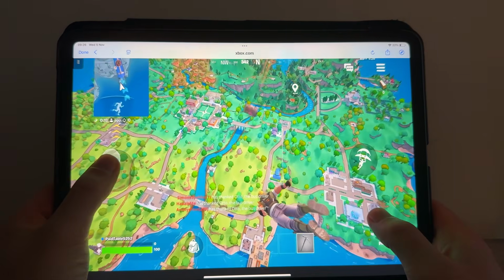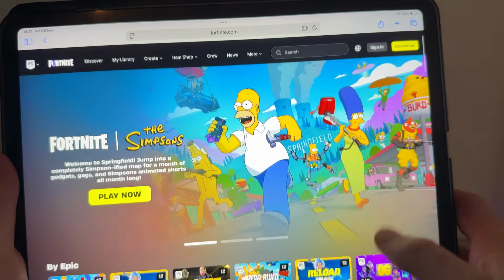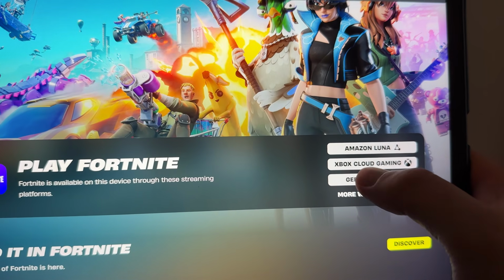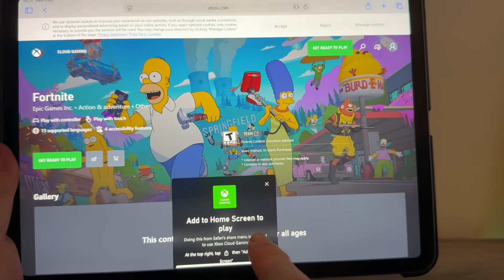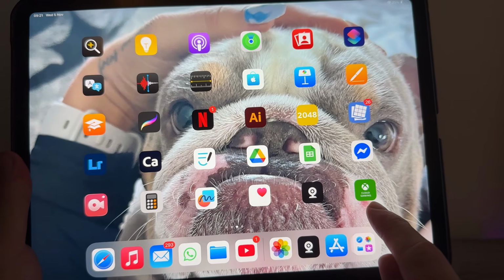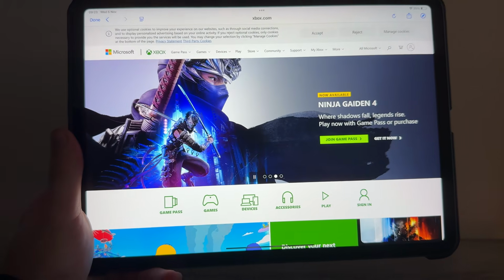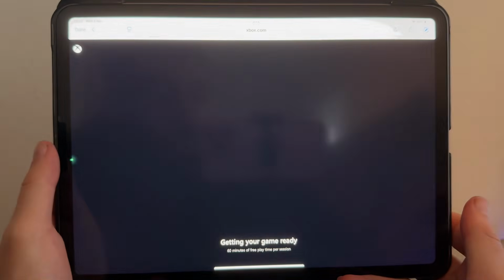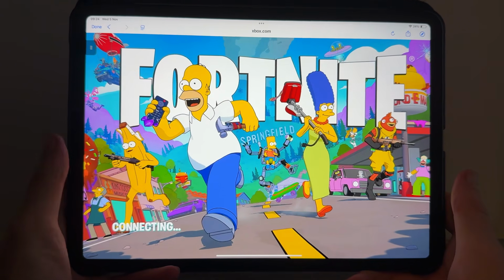How To Download Fortnite On iPad (Play Fortnite iOS)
Here’s how to download and play Fortnite on your iPad in 2025. This method lets you enjoy full Fortnite gameplay with touch controls or a connected controller.